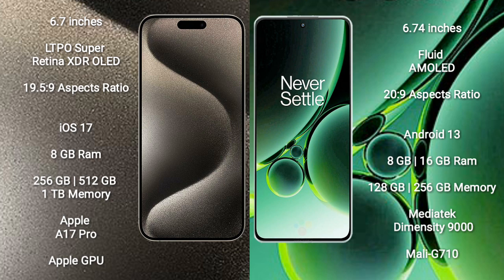iPhone 15 Pro Max vs OnePlus Nord 3 Review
iphone 15 pro max vs oneplus nord 3
apple 15 pro max vs oneplus nord 3